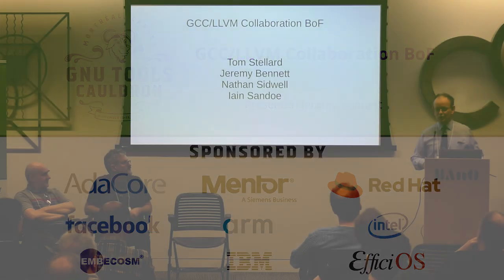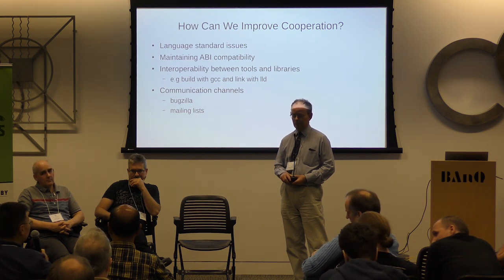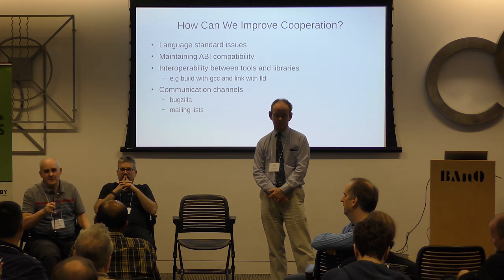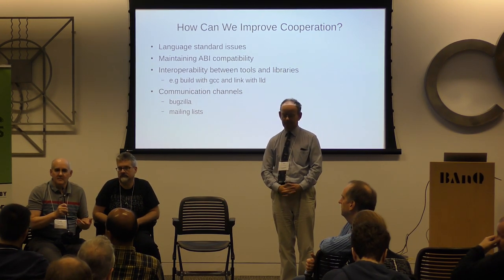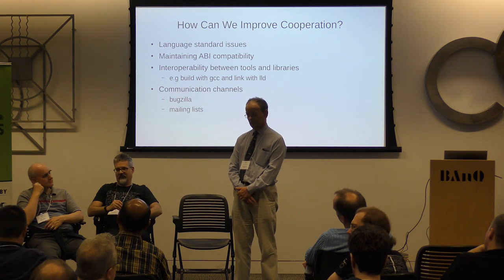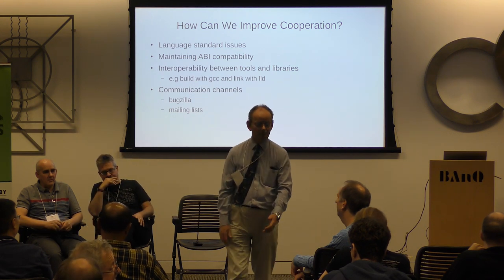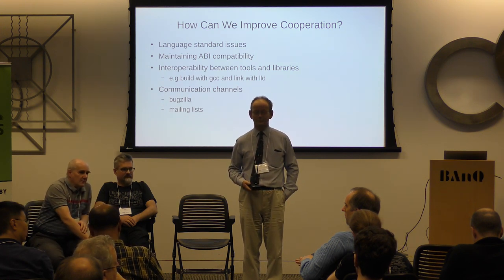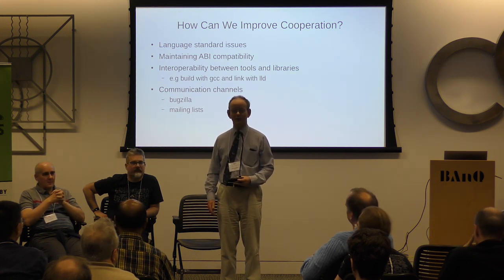GCC/LLVM Collaboration BoF - GNU Tools Cauldron 2019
Led by Jeremy Bennett at GNU Tools Cauldron 2019